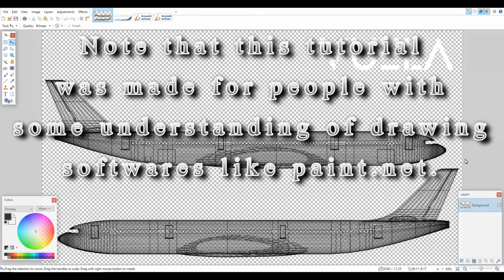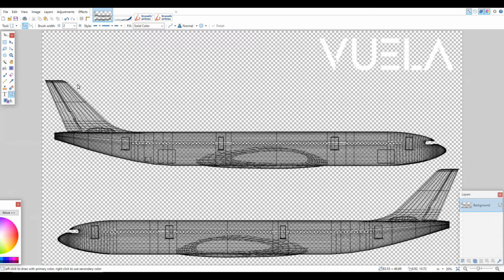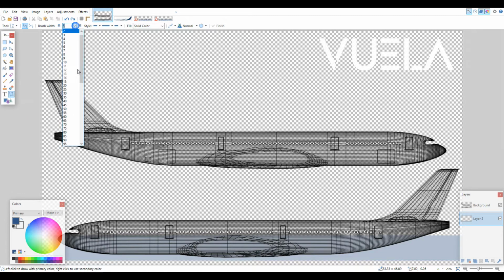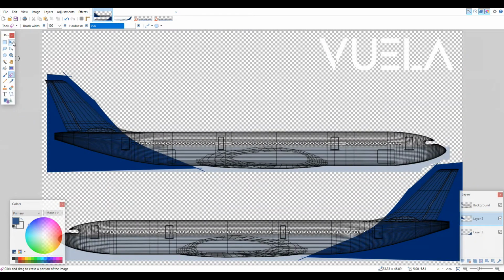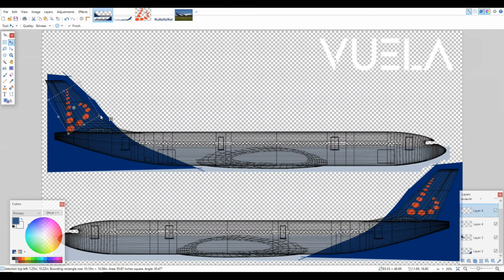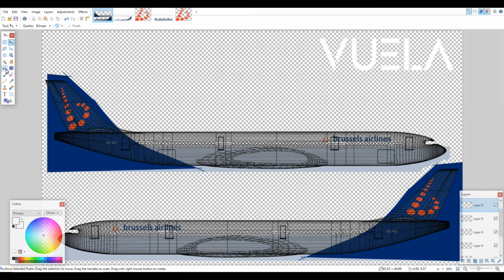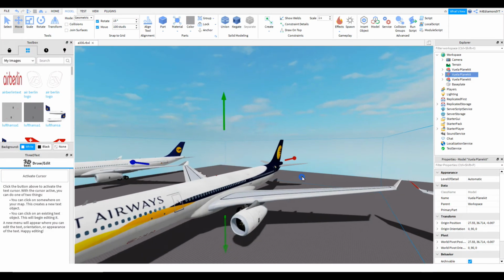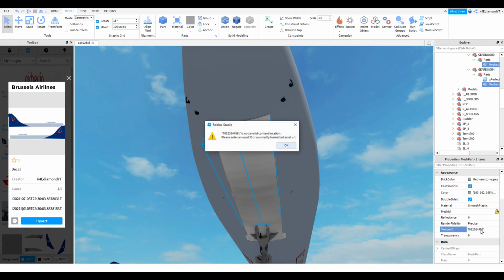How to make a Mesh Livery with UV Maps | Roblox Studio Tutorial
This is a step-by-step drawn demonstration of a Brussels Airlines livery on Vuela's Airbus A330-300 mesh plane.
I used paint net for this.

Shoutouts for Today:
No shoutout today sorry!